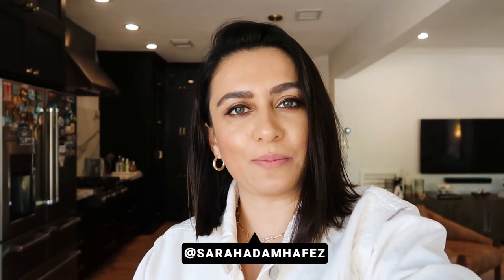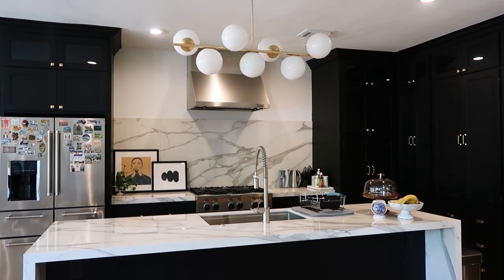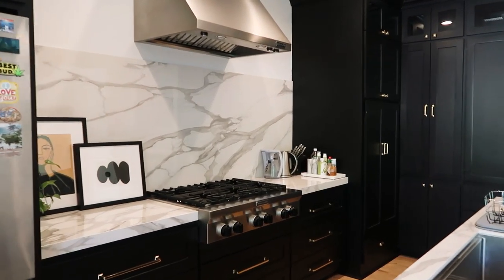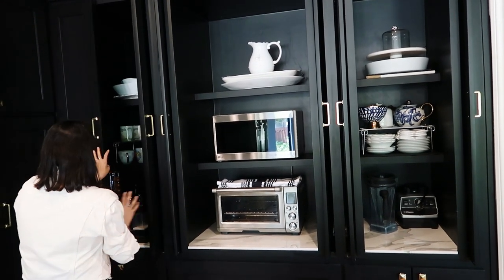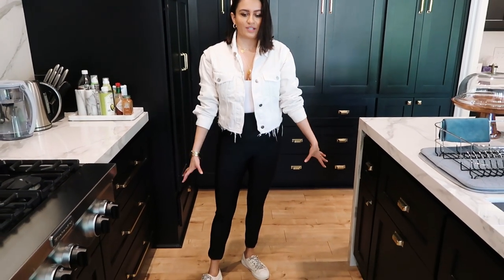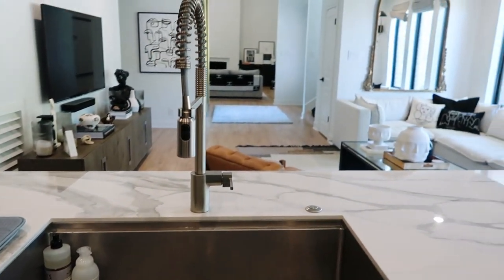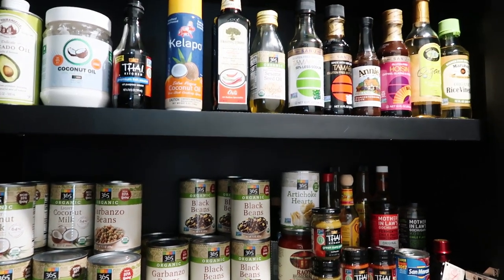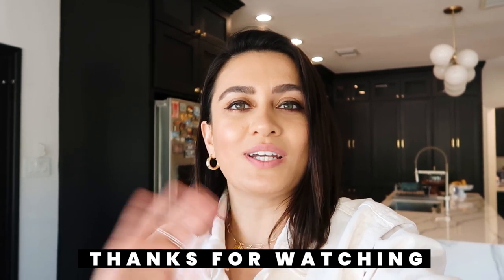KITCHEN TOUR + MINIMALIST KITCHEN DECOR | Sarah Adam Hafez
Hi friends! This kitchen tour has been a long time coming. From the moment Rami and I bought the home, I knew a kitchen renovation was in order (wait till you see hat the kitchen looked like before!). In this video I am sharing my kitchen tour so that you can get some kitchen makeover ideas, and I'm including details of all my kitchen decor. Can't wait to see what you think of my kitchen renovation! Enjoy! xo

Wood and Glass Cake Stand
Marble Fruit Bowl
Marble Tray for Spices
Marble Pepper Mill
Marble Salt Shaker
Kitchen Counter Print 1
Kitchen Counter Print 2
Moen Stainless Steel Kitchen Faucet

KITCHEN HARDWARE:
Bin Pull
Cabinet Knob
Large Drawer Pull